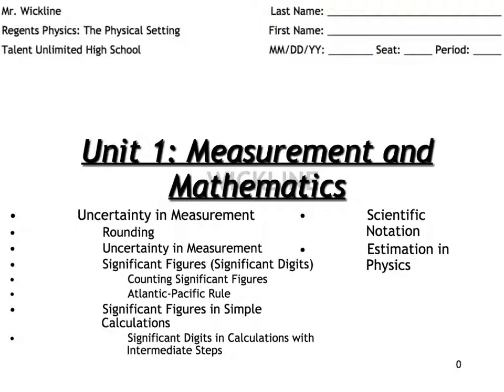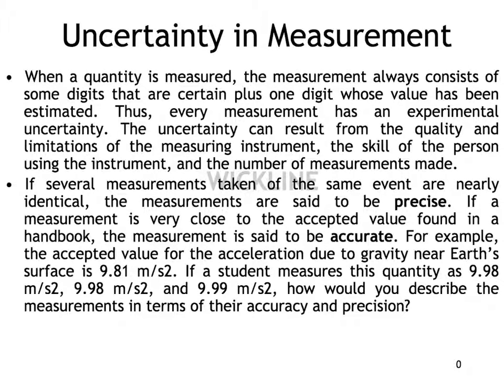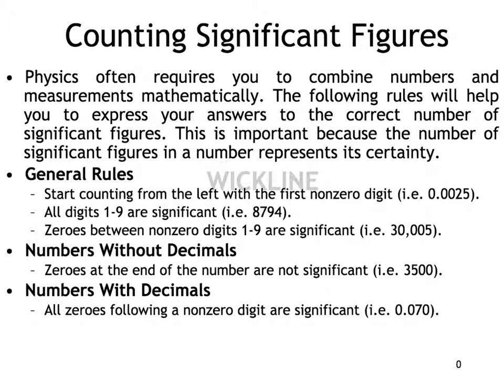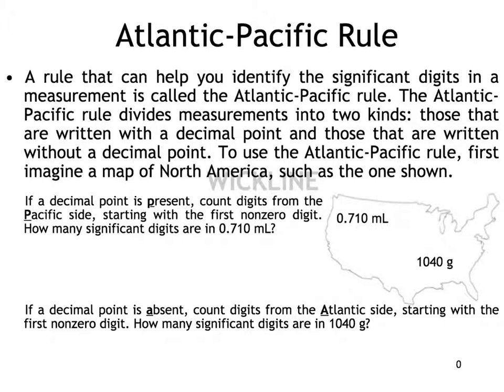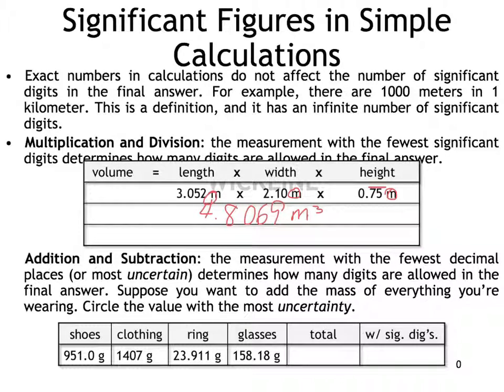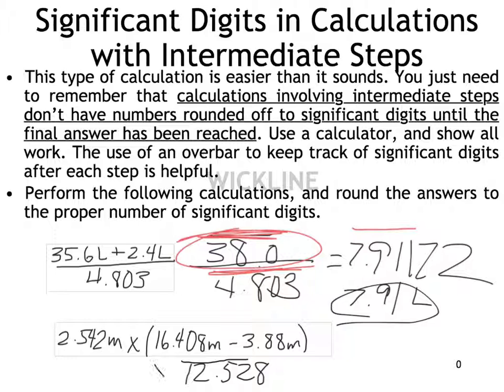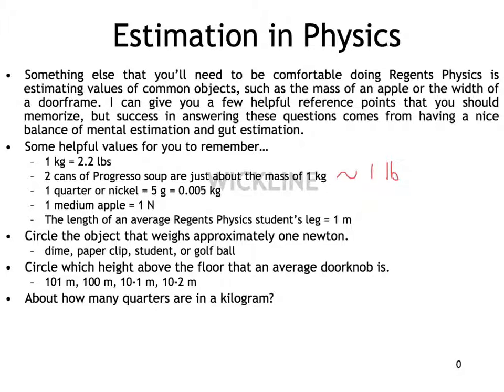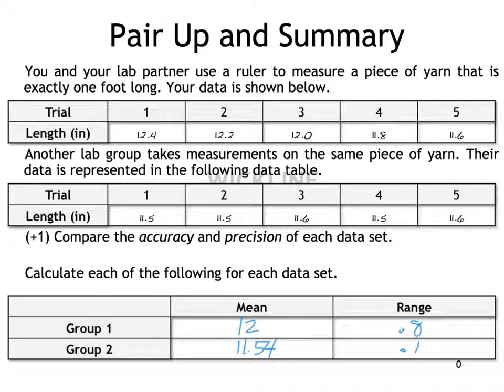1.2 Uncertainty in Measurement and Scientific Notation